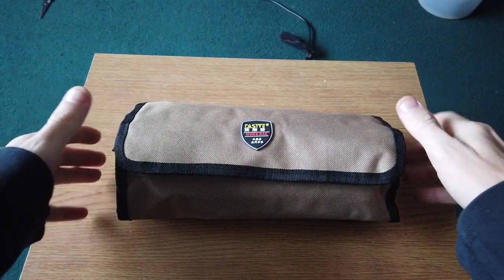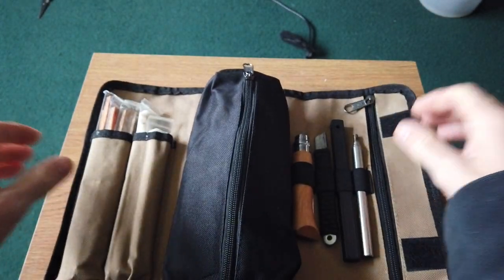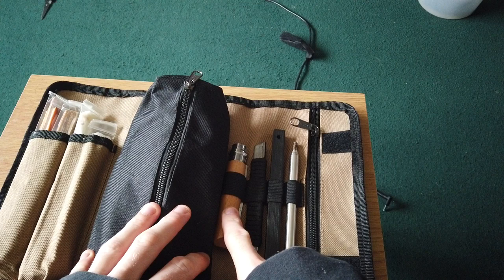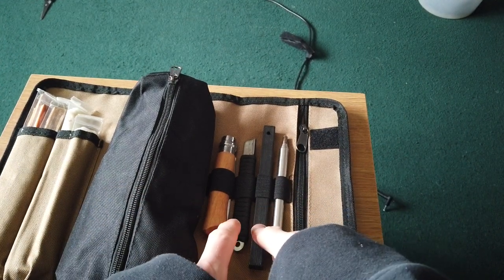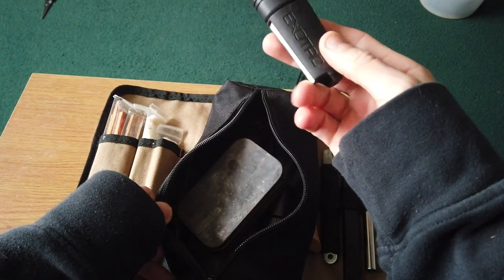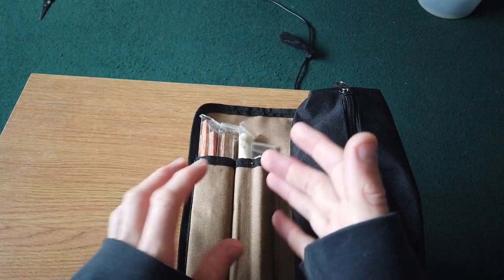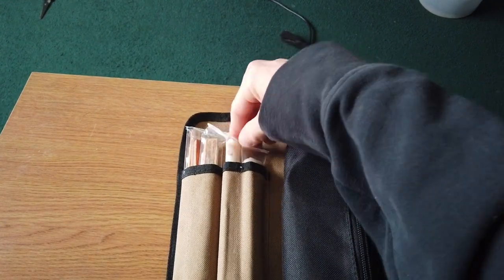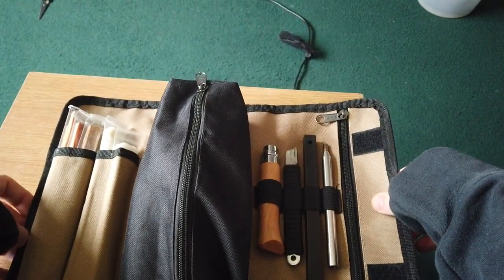An idea for you on a fire kit pouch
An idea for you on a fire kit pouch and i do run throw the gear in this pouch but i meant to be on the pouch for you all because i think this pouch is a very smart idea and thanks for the support and please come and join us here at Plymouth Fenns

and here a link for you all